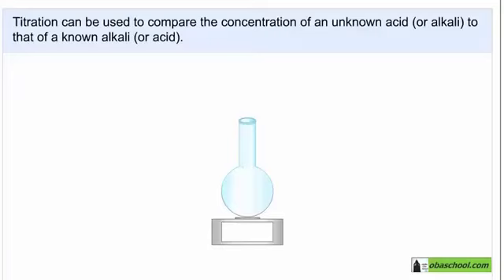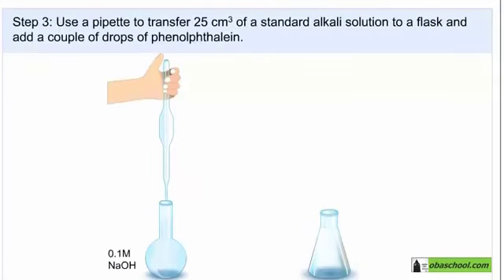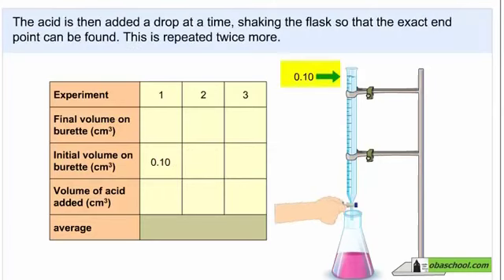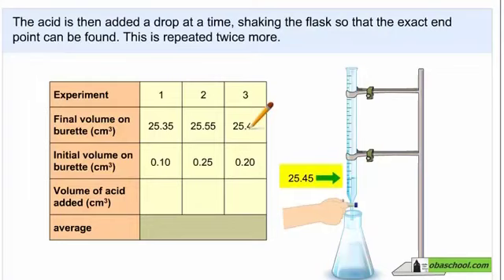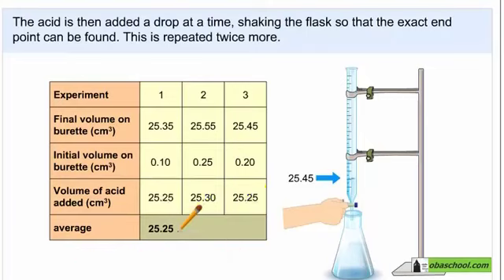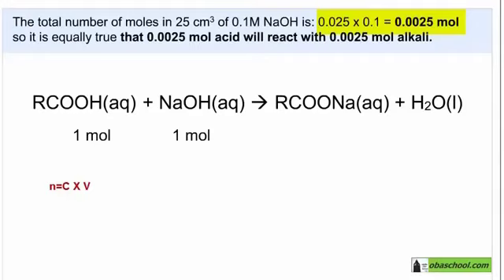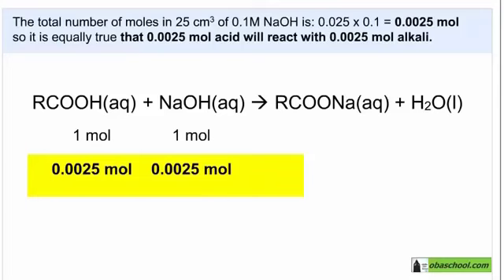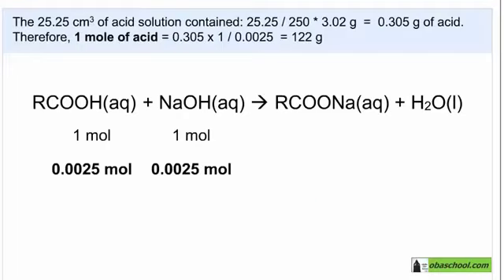Titration Chemistry AS